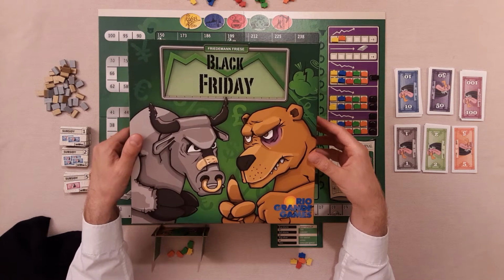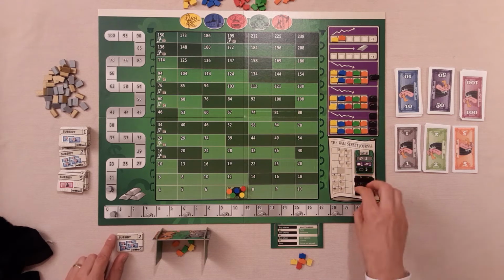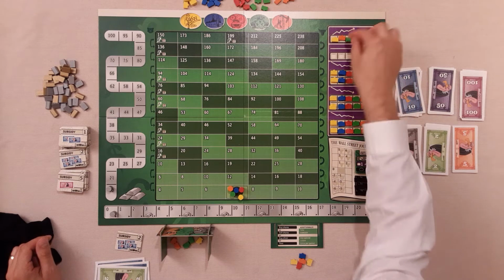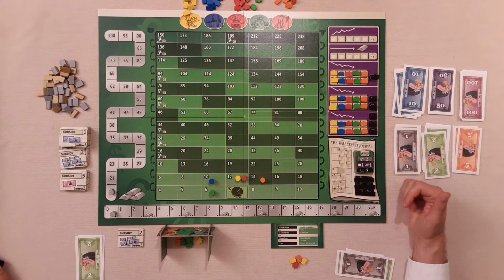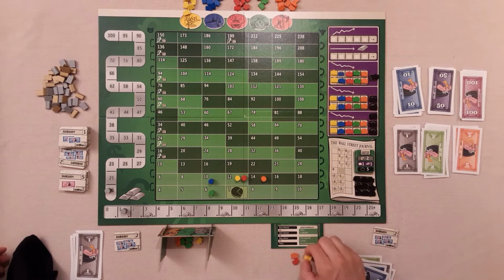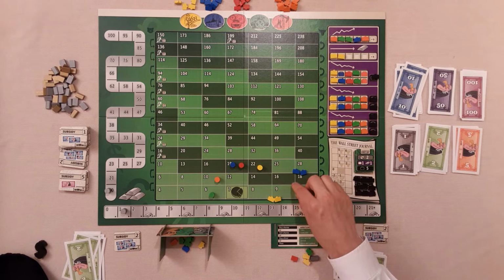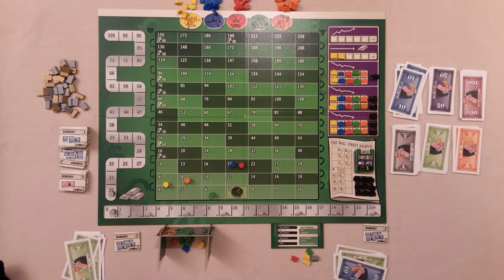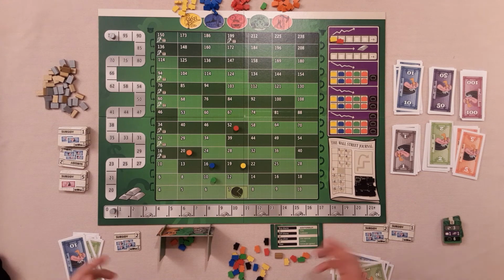Black Friday: Run-through: Economic Board Games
Note: I messed up the purchase table with the silver table near the end section of the video, getting all excited as usual

Level changes occur when the share price hits the darker boxes staggered across the board!